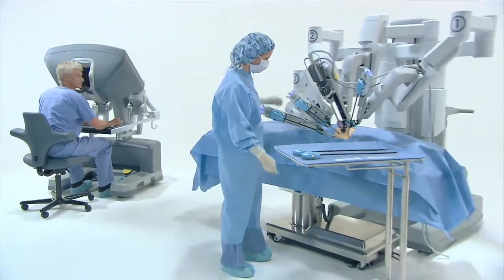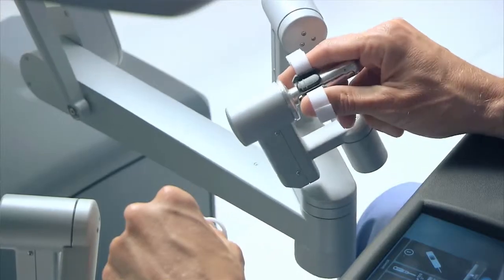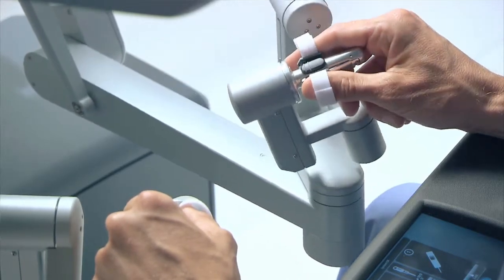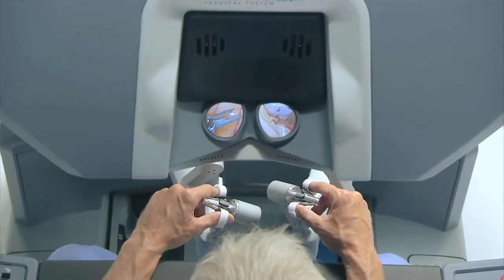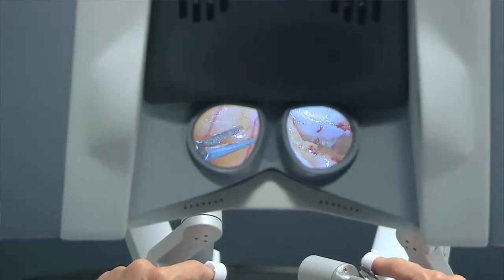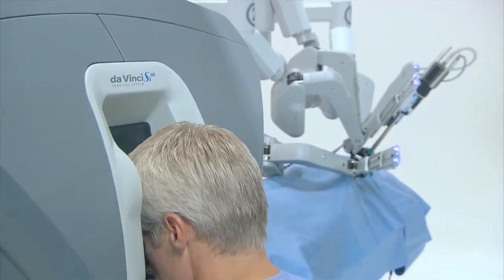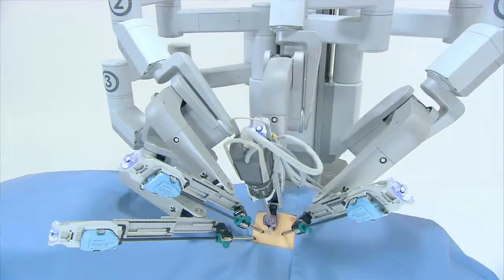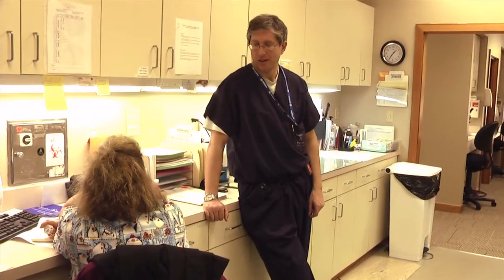Davinci Surgical Robot Arrives at Columbus Regional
The precision and detail of robotic surgery, guided by skilled Columbus Regional surgeons, is now available to local patients. CEO Henry Hawthorne describes the benefits of the DaVinci surgical robot.